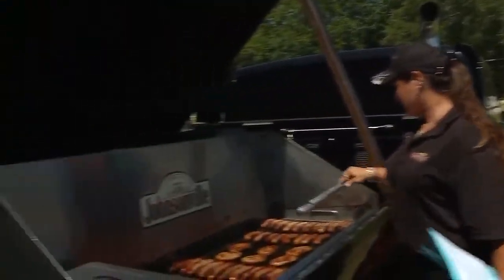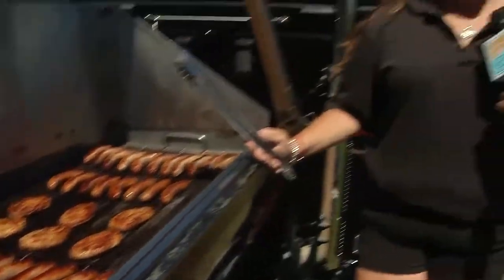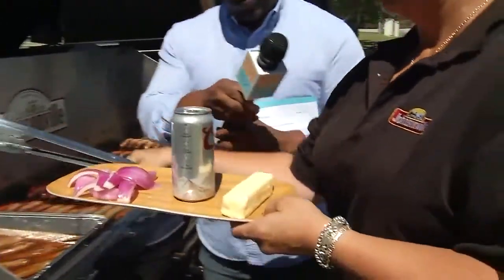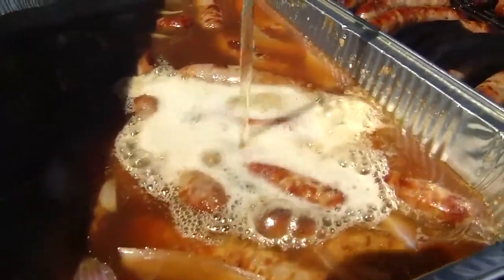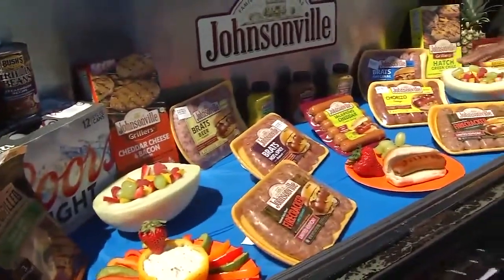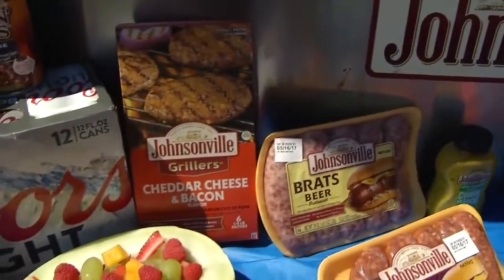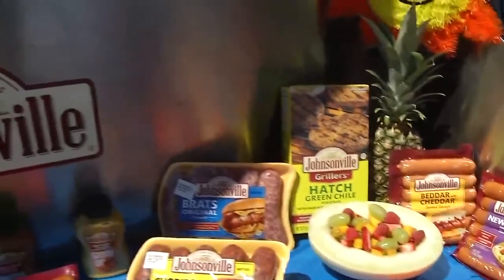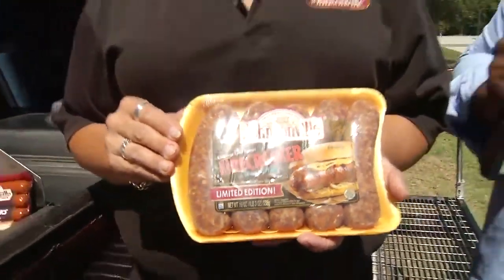Johnsonville's The Big Taste Grill